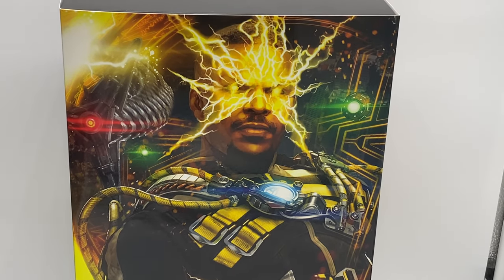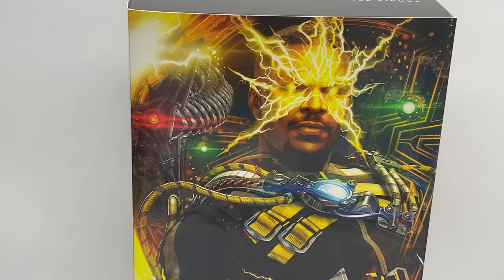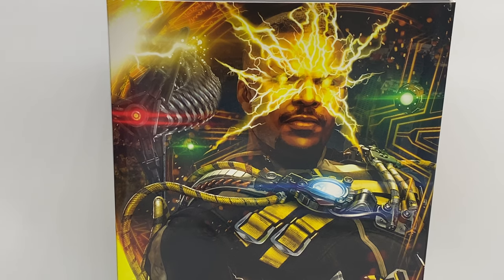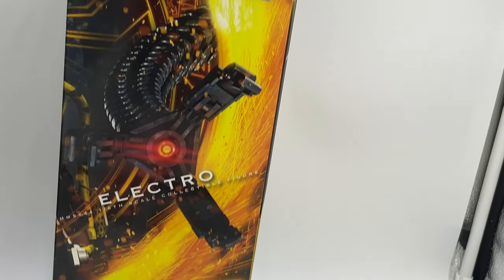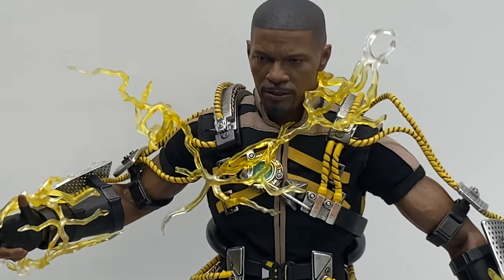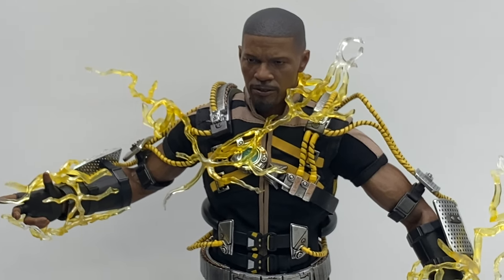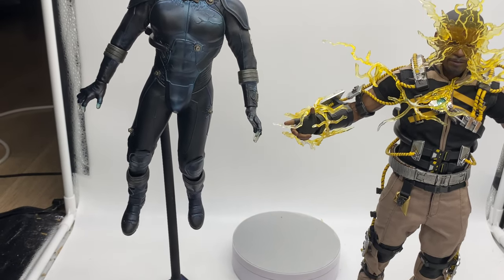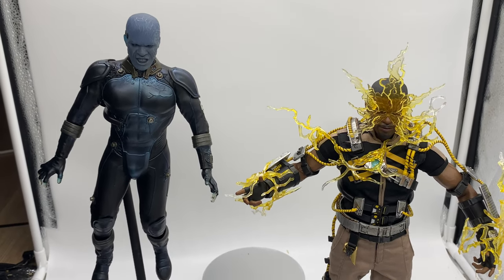4K Hot Toys Marvel MMS 644 Electro Spider-Man No Way Home 1/6 scale Figure Overview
A Quick Look at a recent release by hot toys